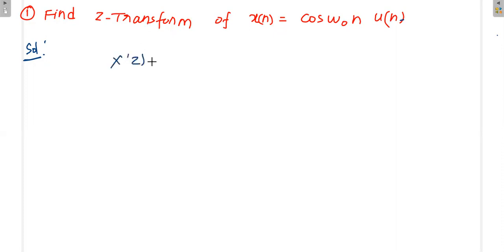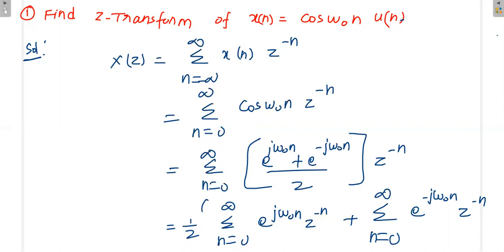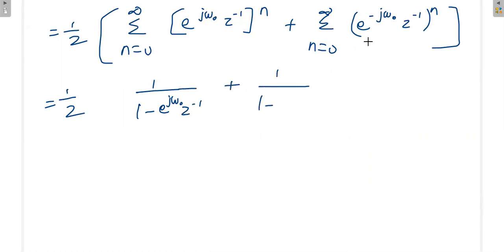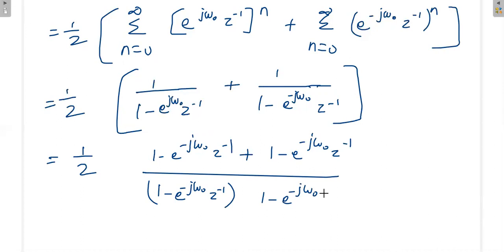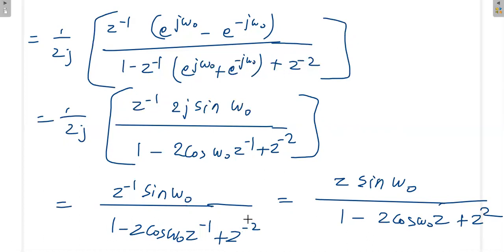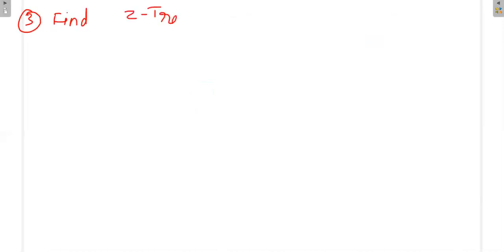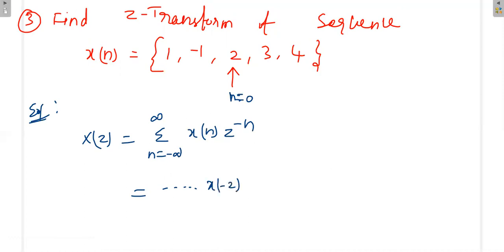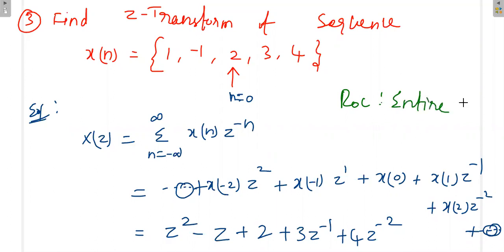4.11 Z Transform of Cosine and Sine Signal